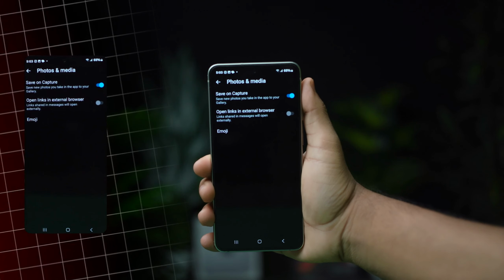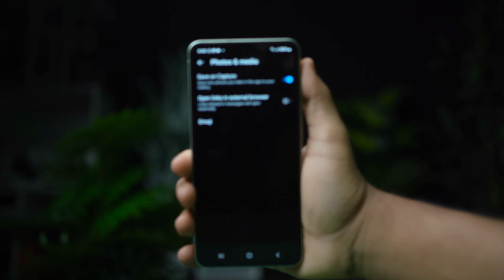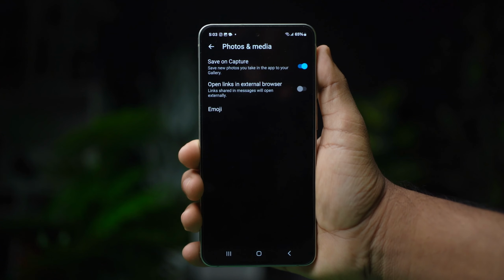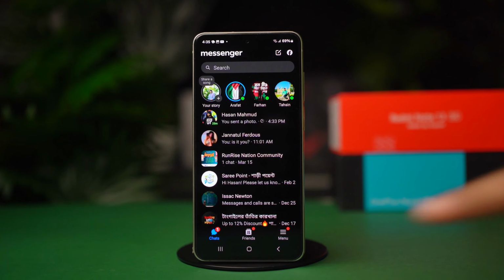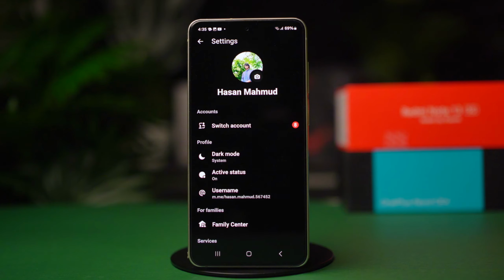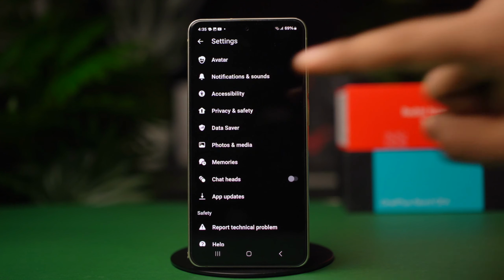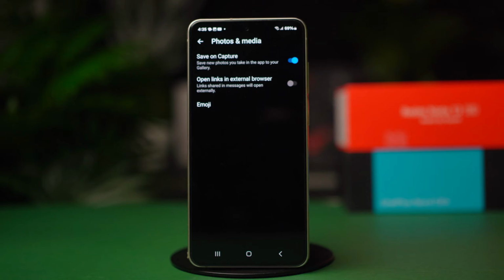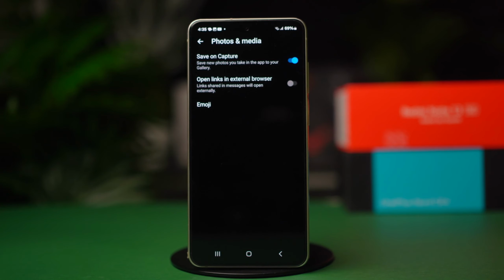How to Save Messenger Photos Automatically on Android | Auto Download Images in Messenger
Tired of manually saving every photo from Messenger? In this video, I’ll show you how to automatically save Messenger photos to your phone’s gallery on Android. With just a few settings, you can turn on auto-download so every photo you receive is saved instantly.

Watch this step-by-step guide to enable automatic photo saving in Messenger.